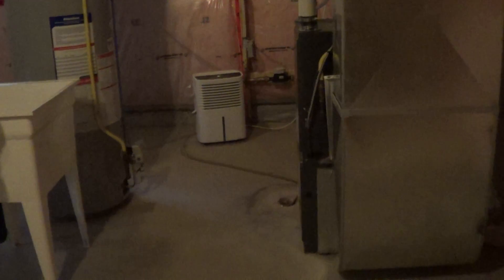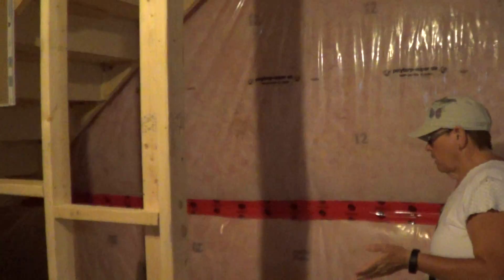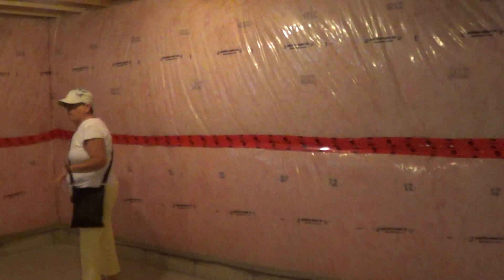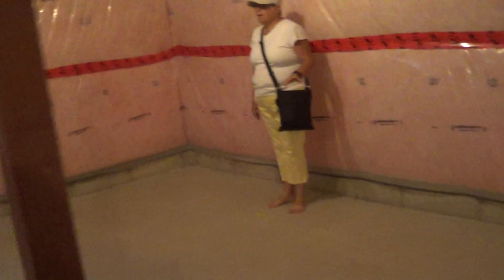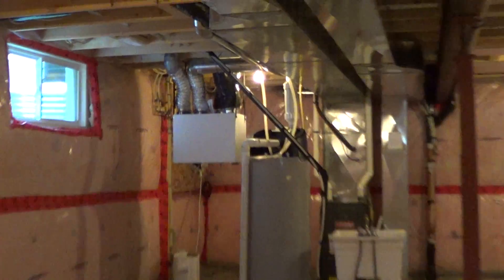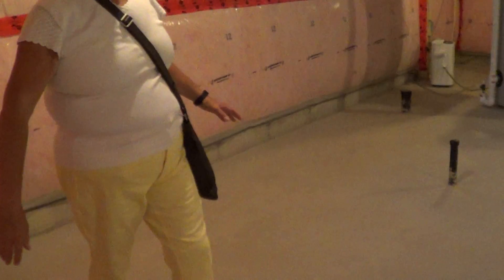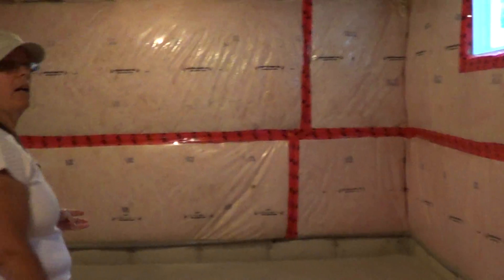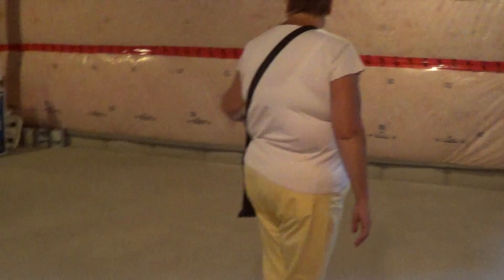Basement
Crystal Basement